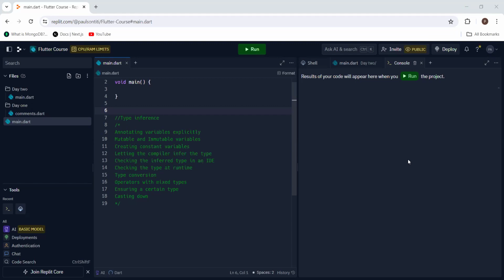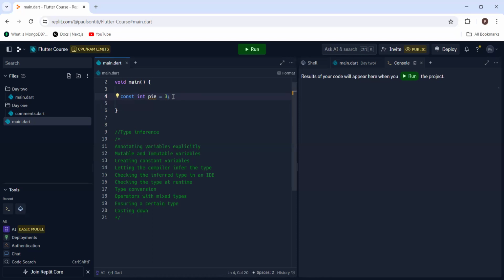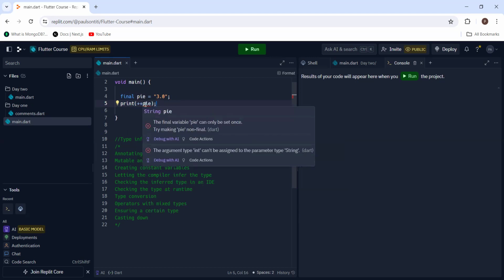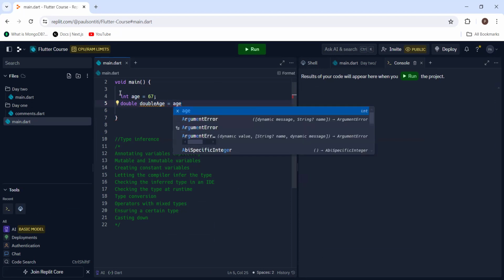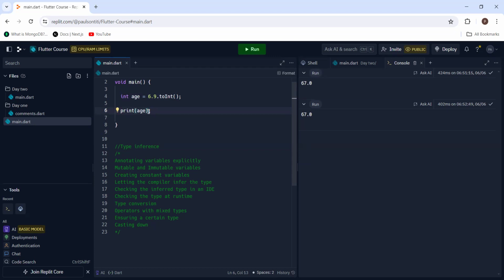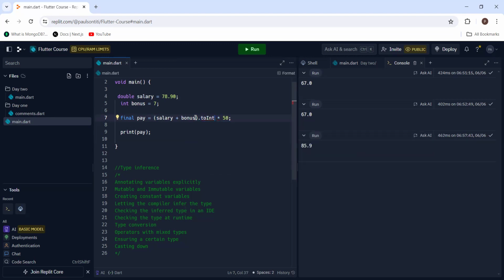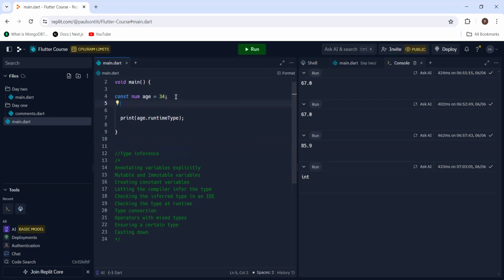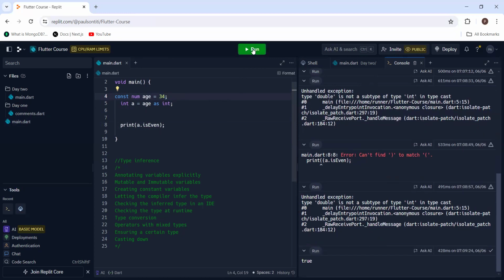Day 6 Dart and Flutter Tutorials for beginners Type inference in Dart programming language